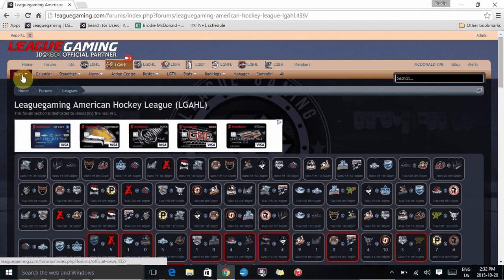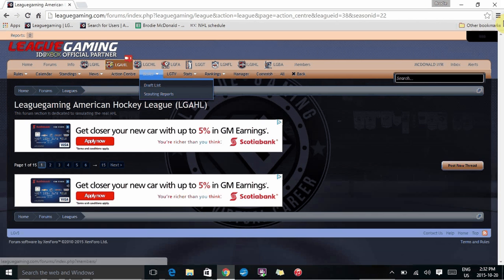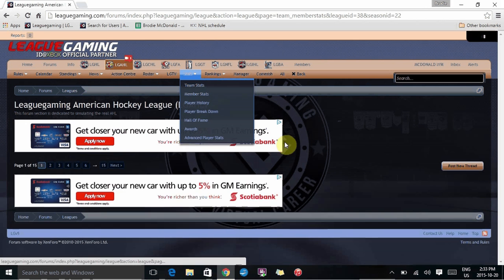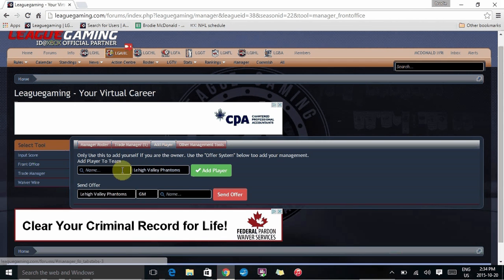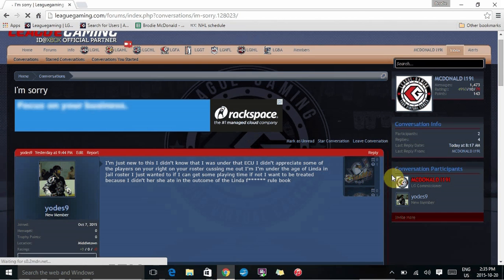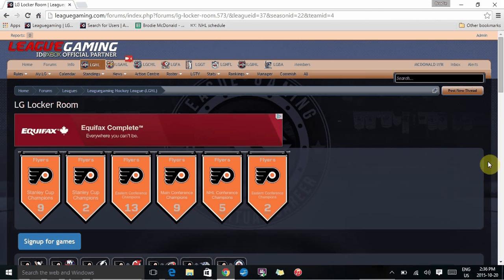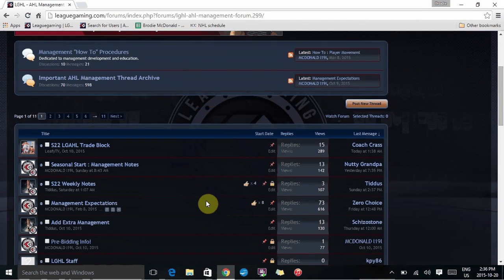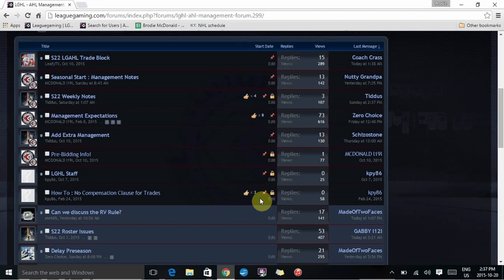v5 AHL MGT Intro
Quick walk around the office for the AHL MGT for S22